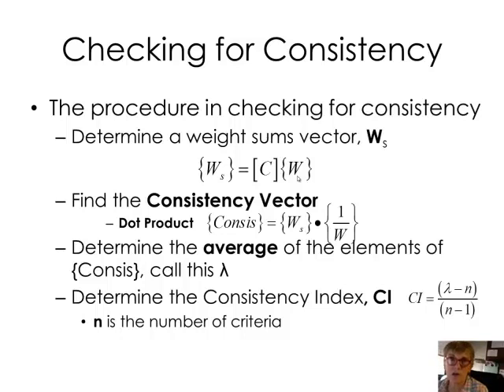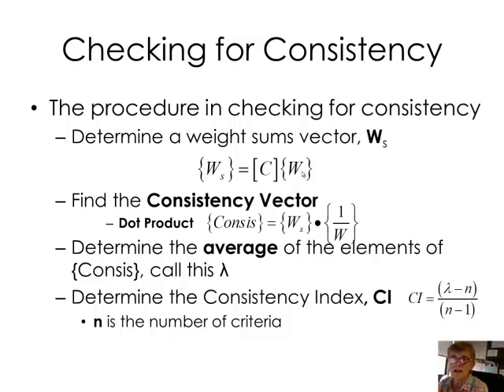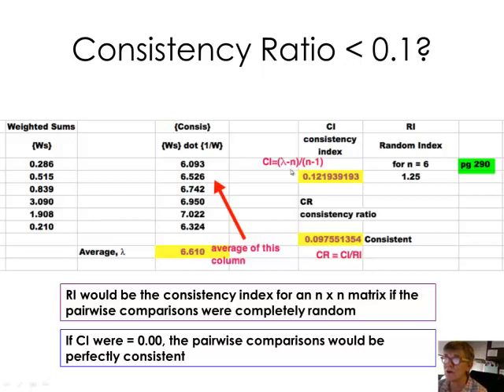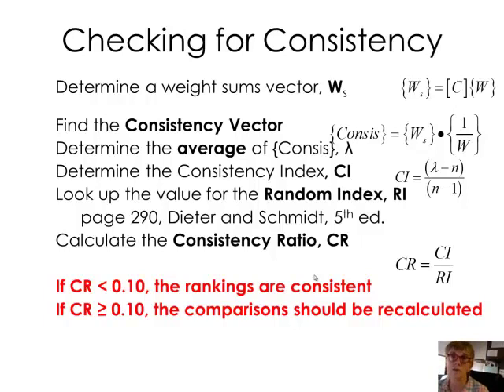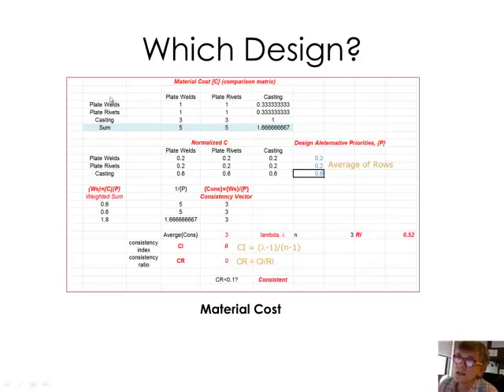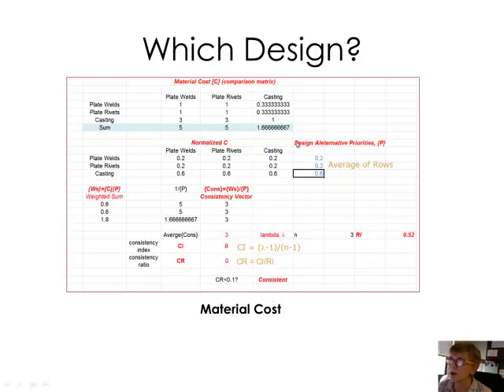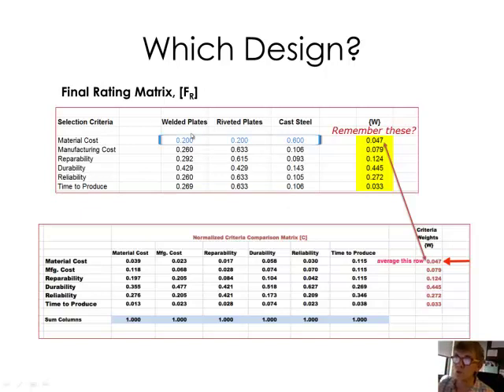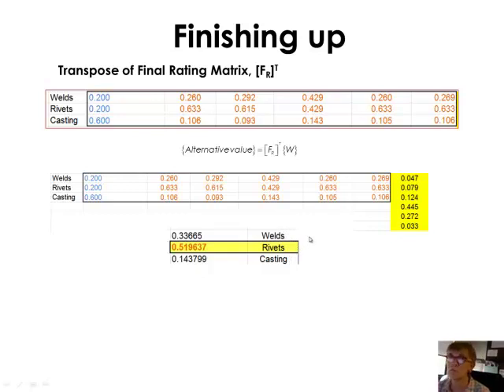AHP Part 2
This video will show you how to use the information determined regarding weightings of customer requirements to help determine which design concepts best embed customer requirements.